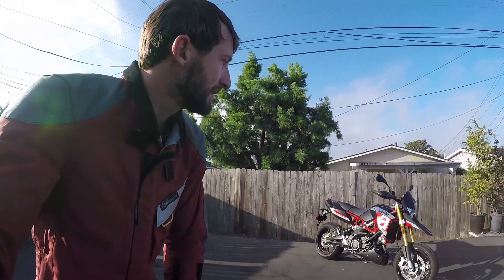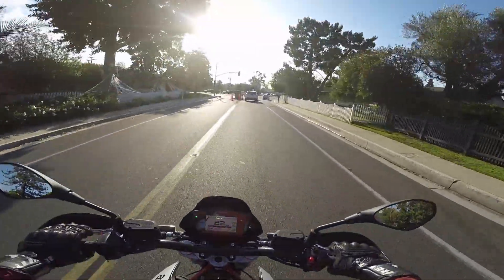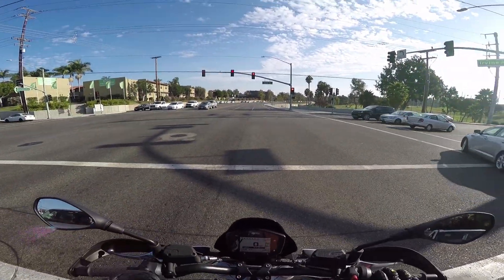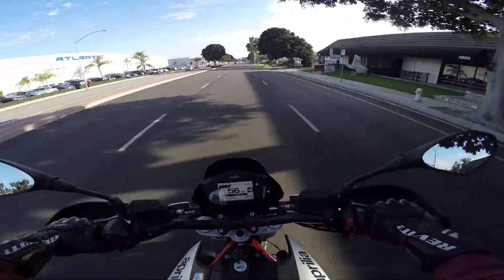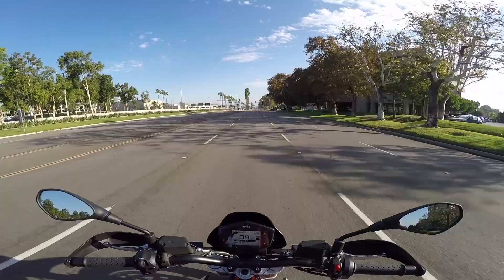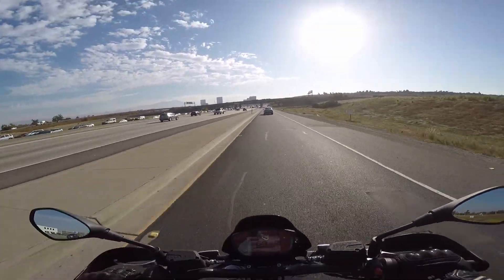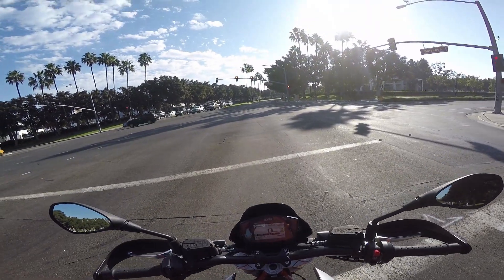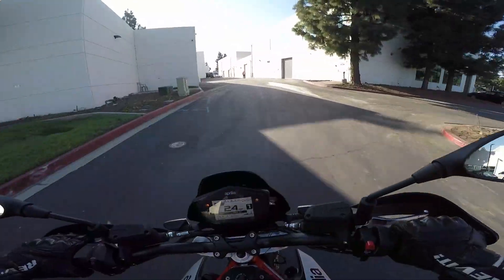2018 Aprilia Dorsoduro 900 Review | MC Commute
It’s another commute with Zack! As usual, please feel free to suggest a bike you want to see featured here. If we get enough comments, we’ll do our best to send him home on that one next.

It’s no secret we’re always trying to get our staff to work a little harder. Especially the ones who always seem to have too much to say. “Write it down!” we always shout at each other. Zack Courts is a classic case, always arriving to the office after his commute with a bunch of opinions about the bike he’s riding. Anyway, it’s always too much this, not enough that, and occasionally has some decent insights that we thought might help consumers or entertain enthusiasts.

So we strapped a camera and microphone to his helmet and told him to turn it on when he leaves his house. A lot of his talking in his helmet is complaining about drivers, yelling at red lights, and wondering why billboards aren’t more expensive. But sometimes he actually talks about the bike, and those are the parts we keep. Got a bike you would like to see discussed? Let us know and we’ll send him home on that one next.

This bike by the numbers:

Displacement: 896cc
Claimed Weight: 485 lb. (220 kg)
Fuel Capacity: 3.17 gal. (12L)
Seat Height: 34.2 in. (870mm)
Measured Horsepower: 83 @ 8990 rpm
Measured Torque: 56 lb.-ft. @ 6060 rpm